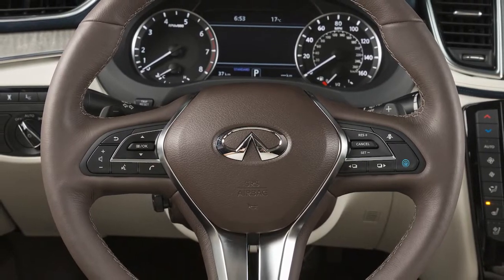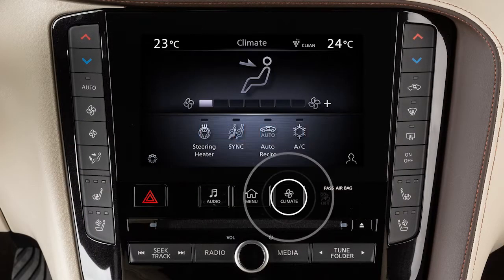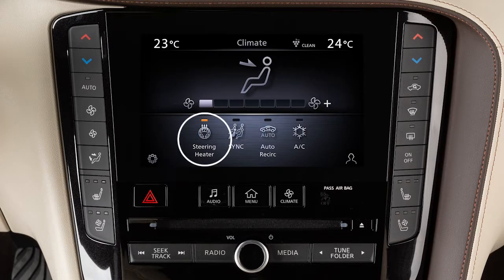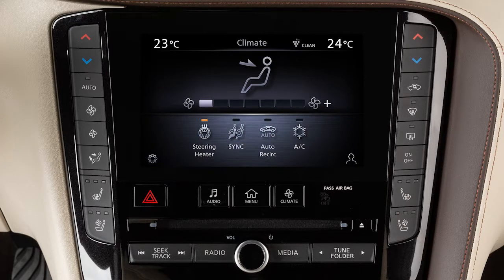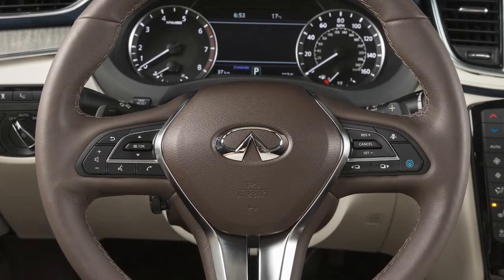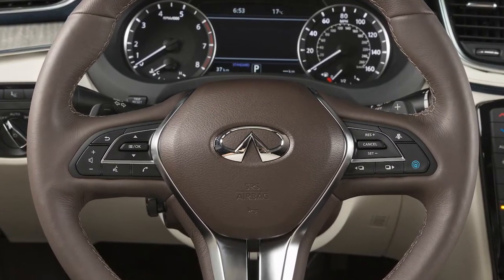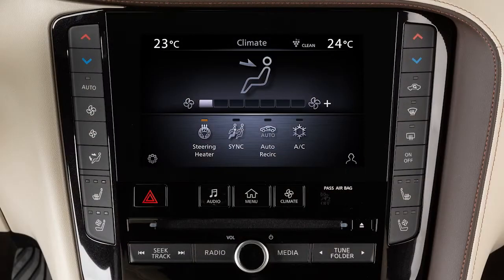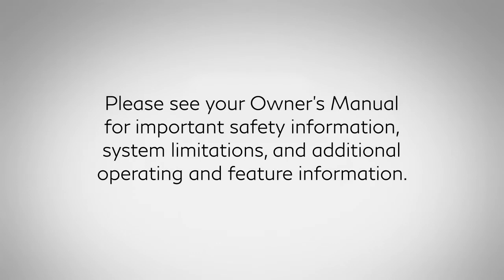2022 INFINITI QX50 - Heated Steering Wheel